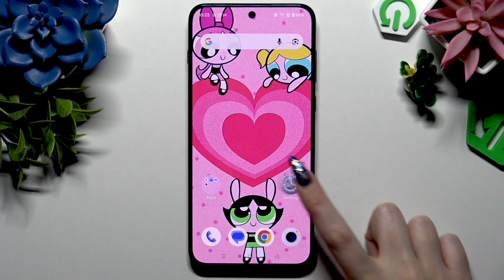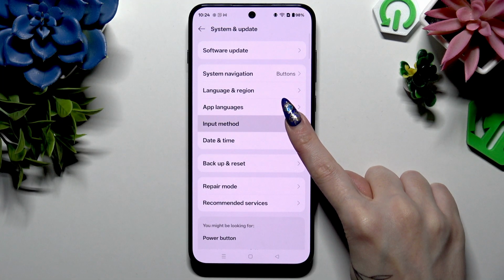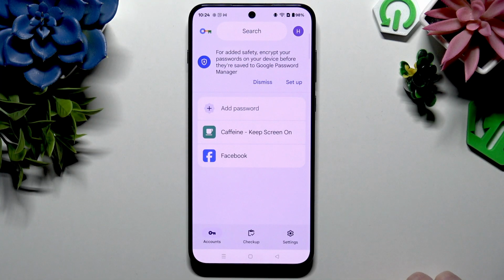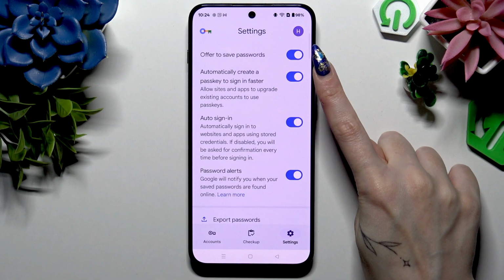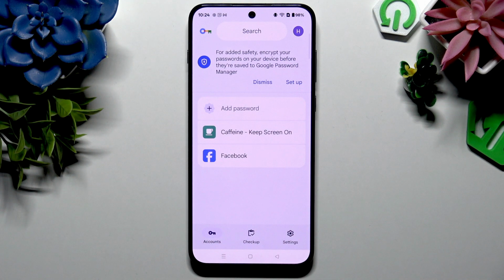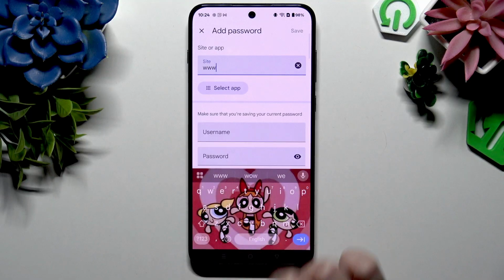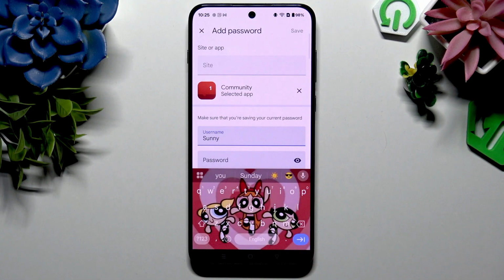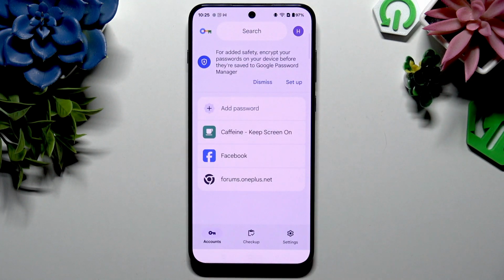OnePlus 15R – Add Passwords to Google Password Manager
Learn how to add passwords to Google Password Manager on your OnePlus 15R step by step. In this short guide you’ll see how to open Settings, enable AutoFill for Google, and add a new password entry manually or by saving it from an app. If you never saved a password before, I explain how to enable “Offer to Save Passwords” so the first entry appears and then you can add more. This method keeps your login details, usernames, and notes organized and secured in Google Password Manager on OnePlus 15R.

How to add passwords to Google Password Manager on OnePlus 15R?
How to manually add passwords in Google Password Manager on OnePlus 15R?
How to enable Offer to Save Passwords on OnePlus 15R for Google Autofill?

0:00 Intro – what we’ll do
0:08 Open Settings → Code, System and Update
0:24 Input Method → AutoFill for Google
0:32 Select Google Password Manager → Add Password
0:45 If you can’t see Add Password – enable Offer to Save Passwords
1:04 Save a password from any app to create the first entry
1:12 Manually add password: website or Select App, username, password, notes
1:38 Save the new password and finish
1:44 Outro – like, comment, subscribe